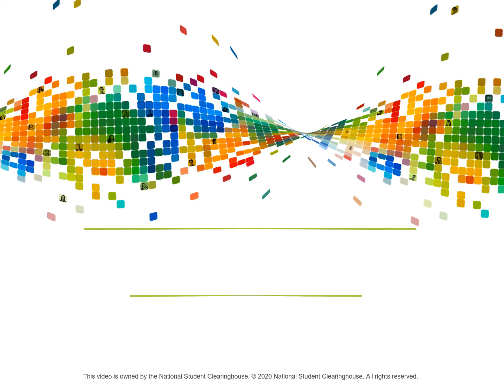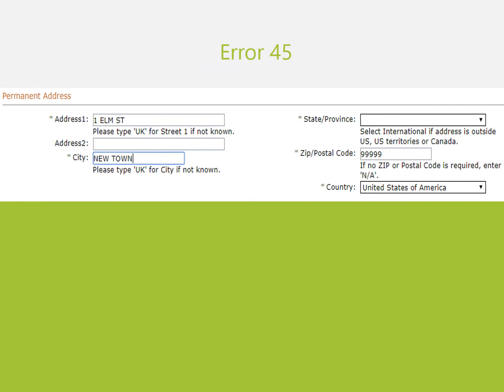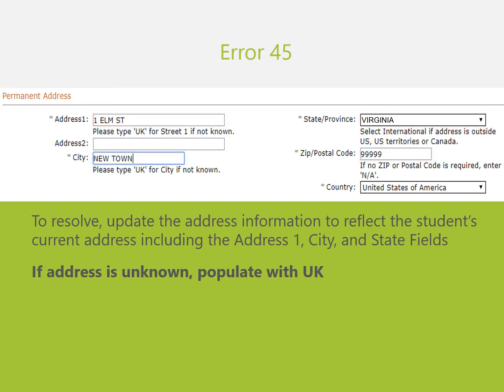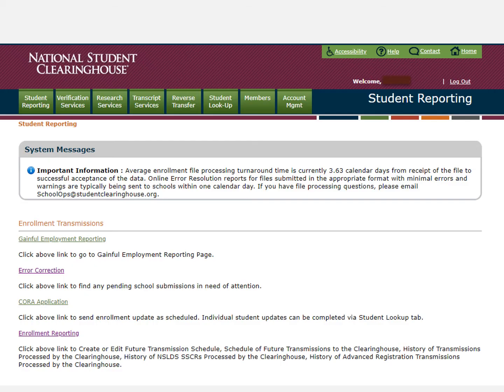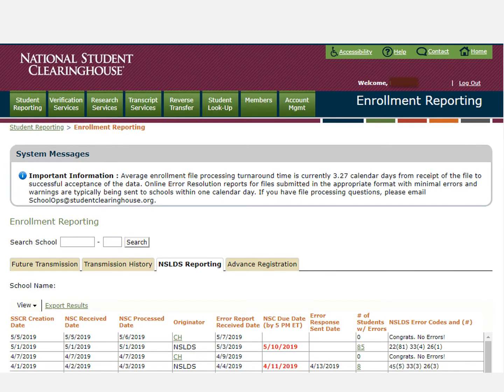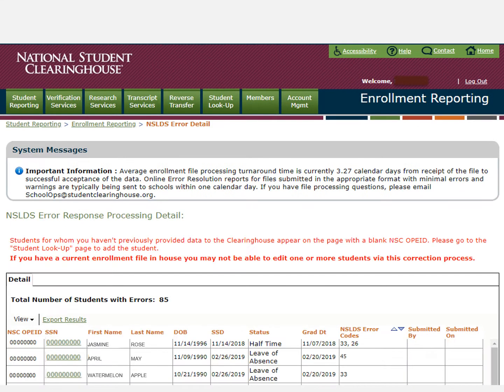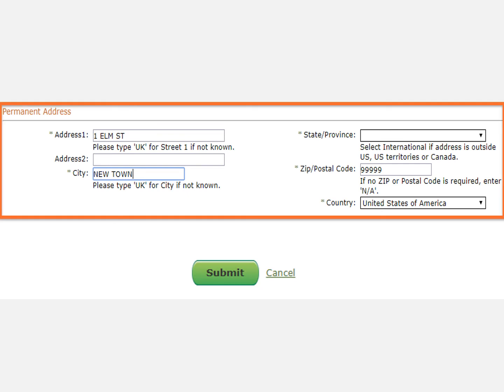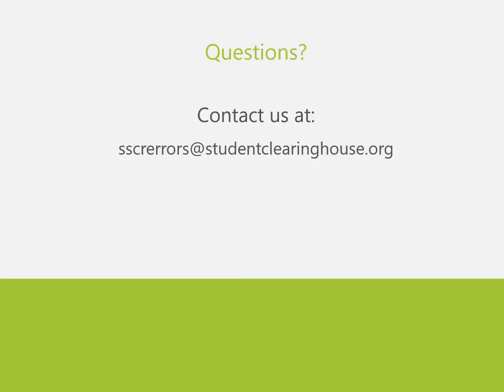SSCR Tutorial Error 45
Learn about SSCR Error Code 45 and how to correct the SSCR error on the Clearinghouse’s secure site. This error code is related to an invalid address.